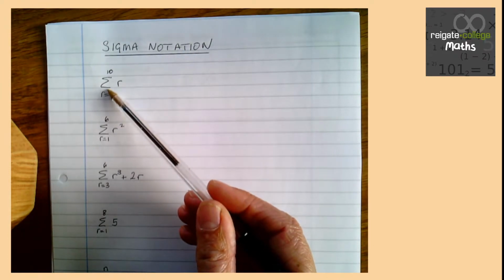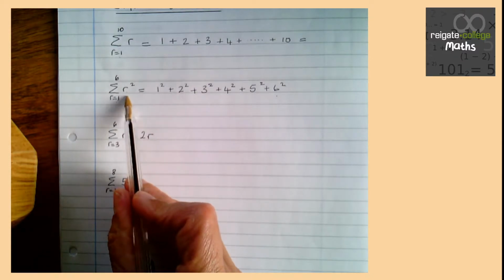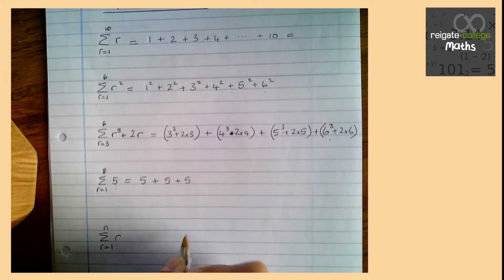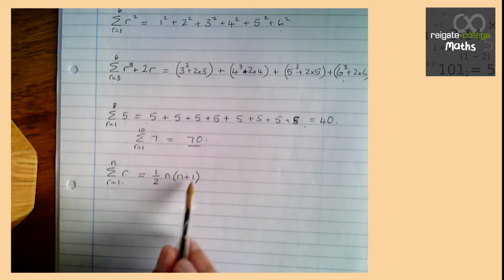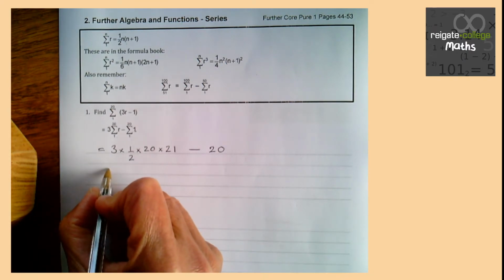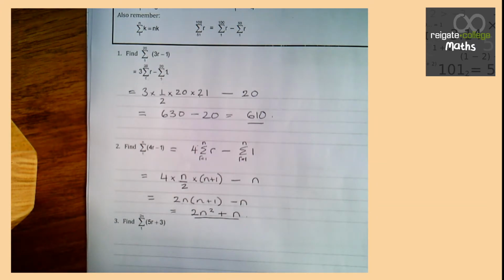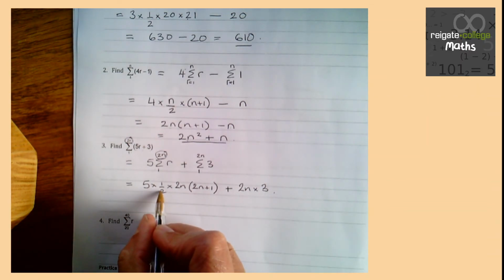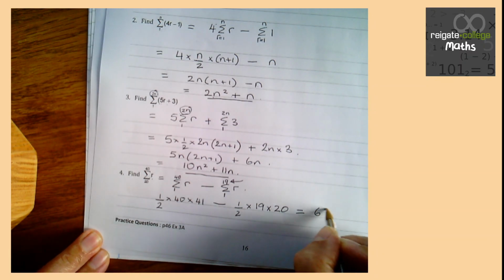Further Maths Core Pure 1 Booklet 1 Sigma Notation and Sums of Series